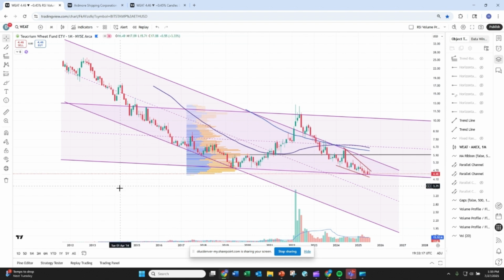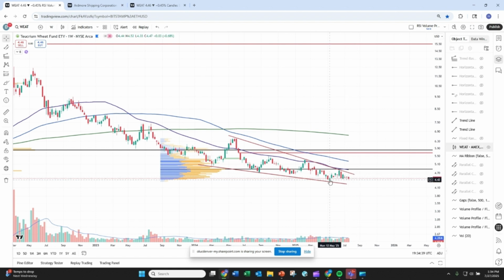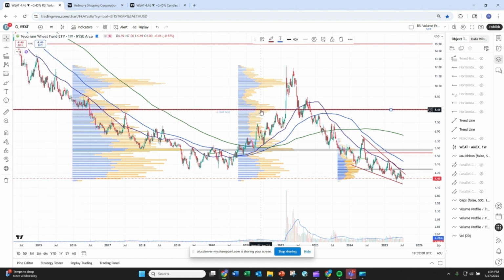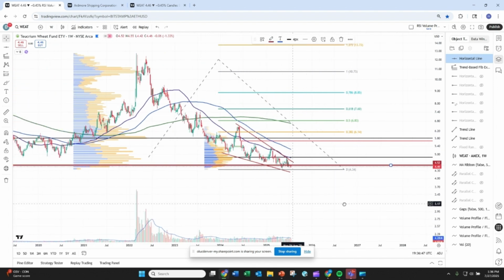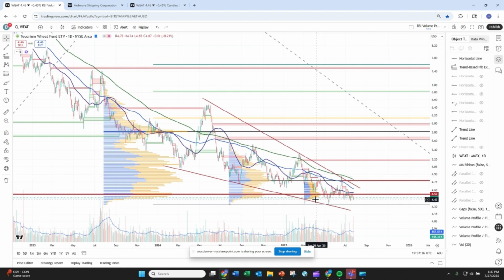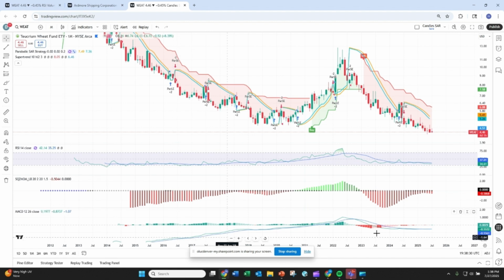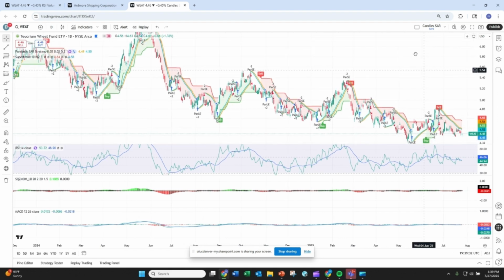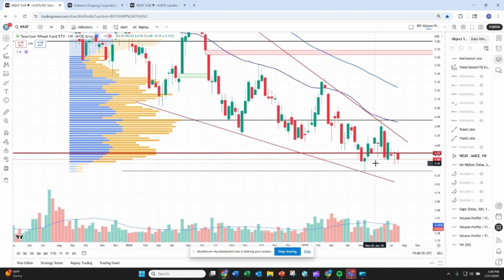📈 Is WEAT Ready to Break Out? | Technical Analysis July 2025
In this video, we dive deep into the technical indicators surrounding the Teucrium Wheat ETF (WEAT) and explore why a breakout may be imminent. With recent price action showing a 2.26% rise from a pivot bottom on July 17, 20251, and mixed signals from moving averages and oscillators2, WEAT is at a critical juncture.

🔍 We analyze:

Moving averages
RSI and stochastic trends

Historical price behavior and breakout patterns
Whether you're a trader or long-term investor, this breakdown will help you understand the technical setup and what to watch for in the coming days.